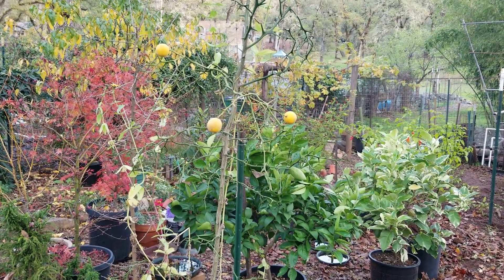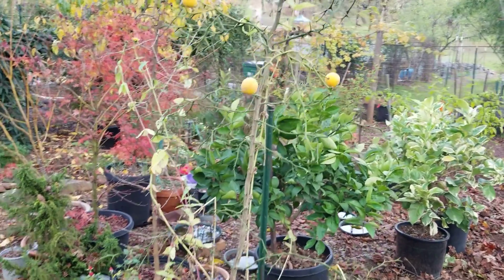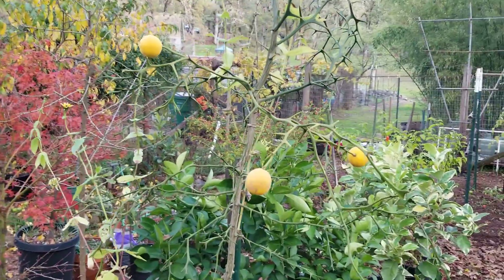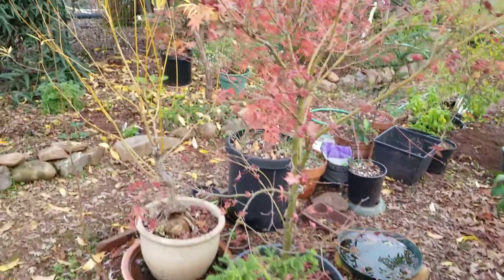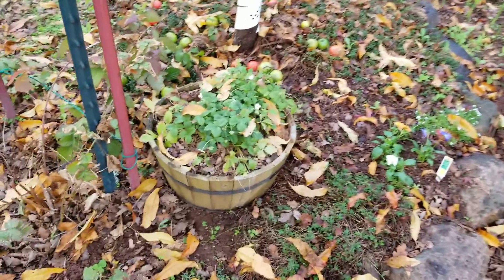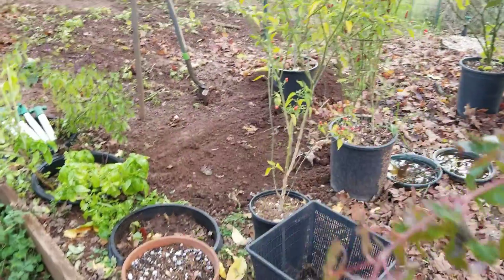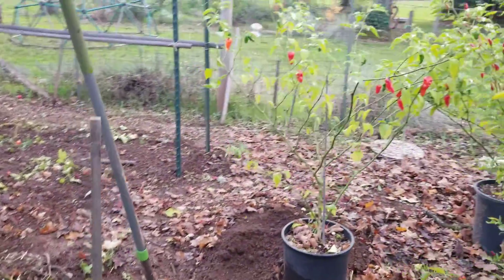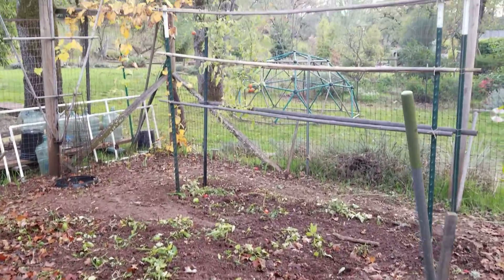Garden 2021 - November 14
The garden goes to sleep now, while the garlic continues its slow development, and the leaves and vines of the grapes and tomatoes return to the soil...